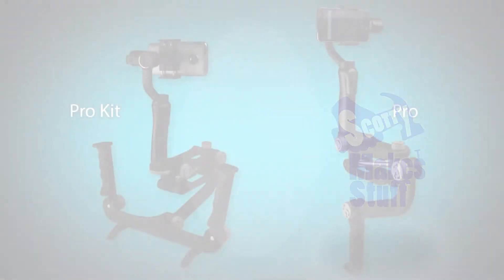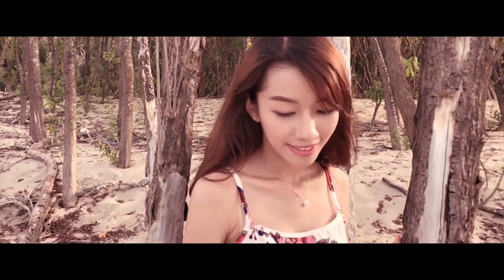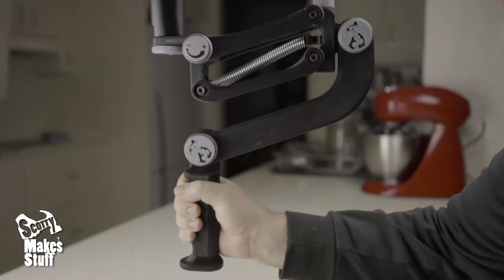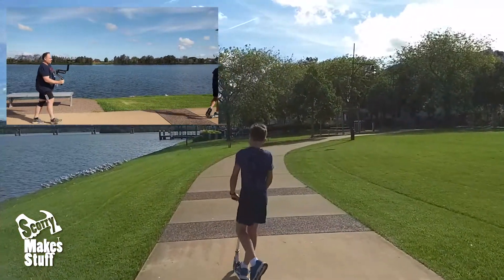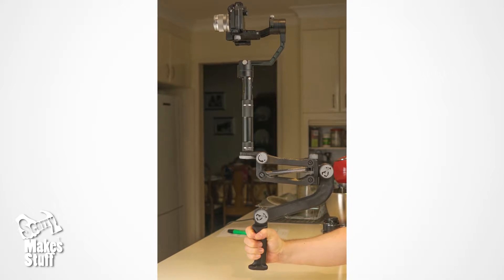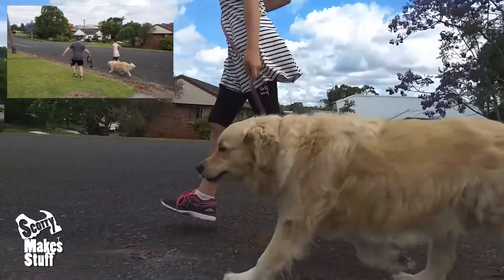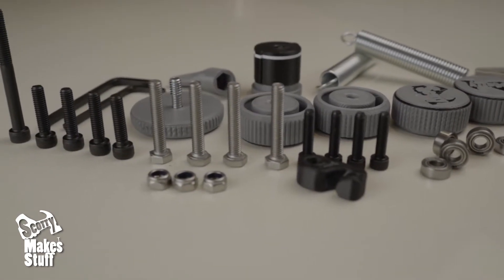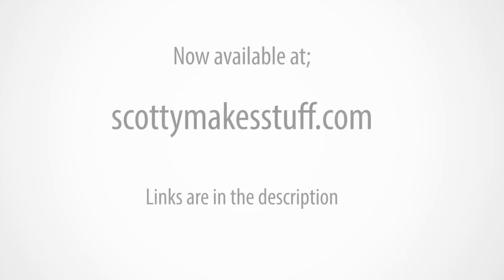Features of Compact Pro 4th / 5th Axis (Z axis) Stabilizer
The cameras in today's phones, action cams and small mirrorless systems can produce stunning footage.
Add a compact gimbal and you come close to footage seen on much more expensive systems at a small fraction of the price.
But the one big detractor when taking moving shots with gimbals is the dreaded gimbal bob that can spoil what could otherwise be great footage. This bobbing motion can be minimised with the skill of the camera operator but on uneven ground or on longer takes you’ll find that without some form of 4th axis or Z axis stabilization you’ll have z motion artifacts creeping into your footage.

As you can see from this footage the Compact Pro 4th / 5th Axis Stabilizer does a great job of removing unwanted motion from your footage!